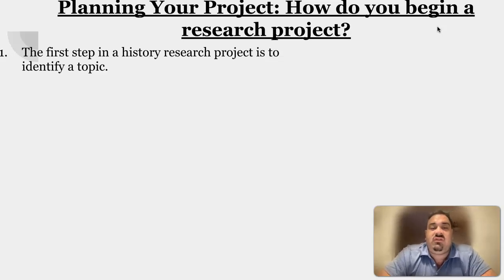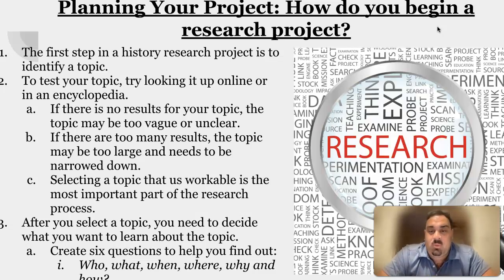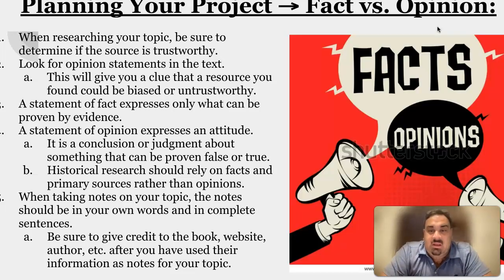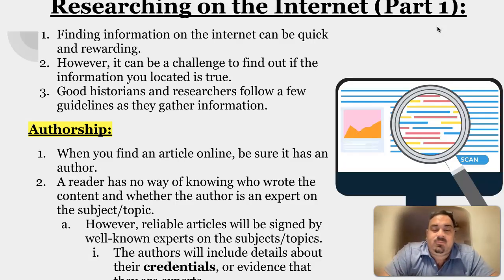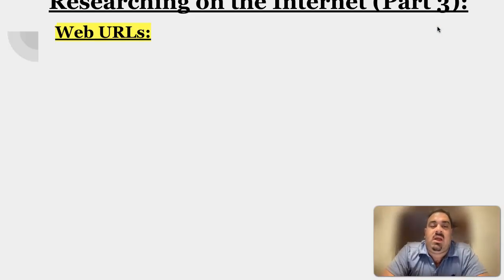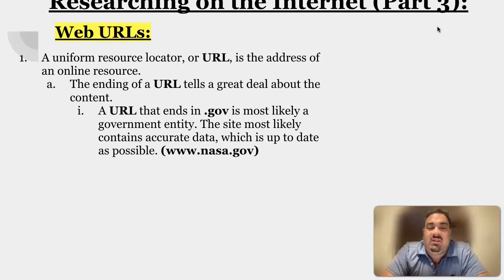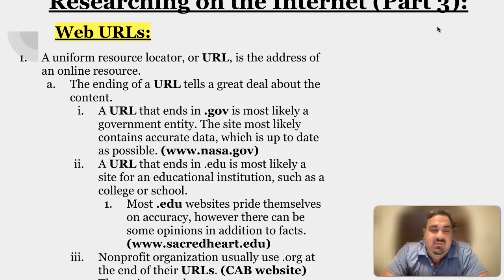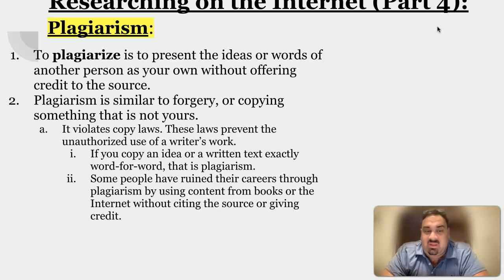MCP SS Ch 1, Lesson 3 Video